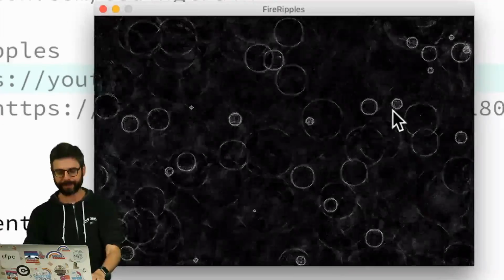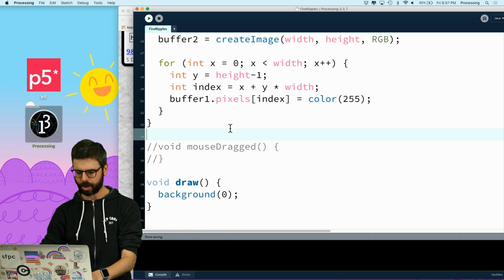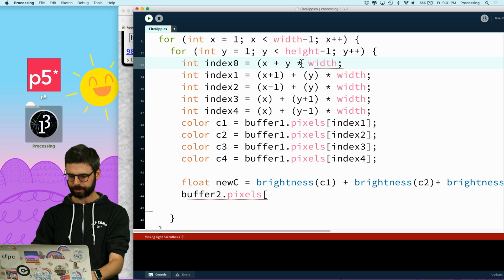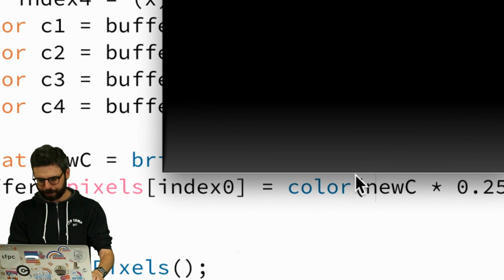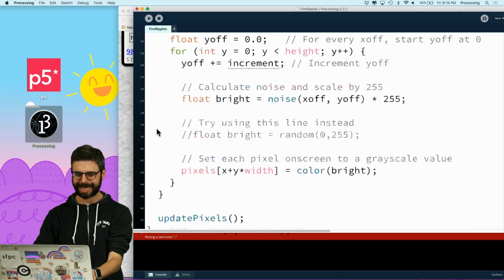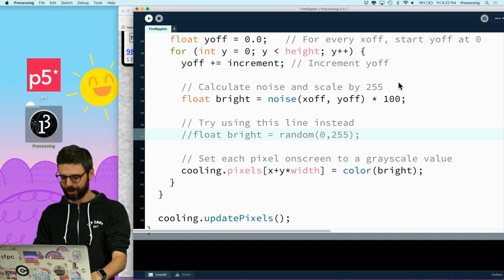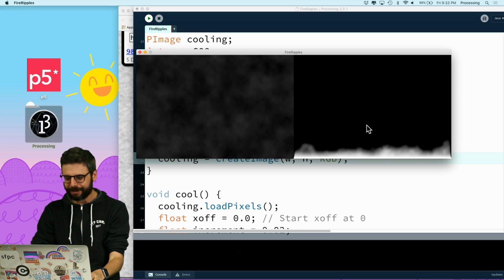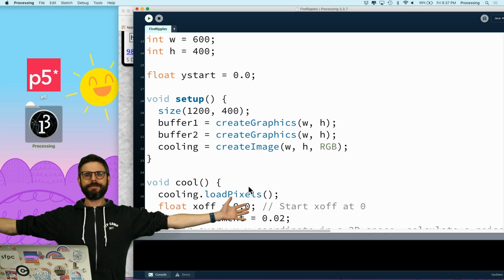Coding Challenge #103: Fire Effect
In this coding challenge, I implement a pixel-based “fire” algorithm using Processing (Java). Code

Timestamps:
0:00 Introduction
0:39 Fire algorithm
1:11 Let's Code
2:30 Add image buffers
5:20 Implement smoothing algorithm
11:58 Add cooling map
15:57 Introduce Perlin noise field
17:58 Add noise to the cooling map
22:04 Scroll the cooling map
24:32 Experiment with graphics objects
26:18 Add mouseDragged
27:52 Conclusion